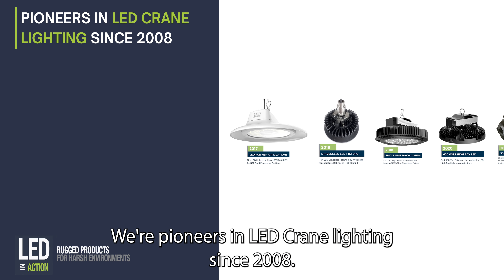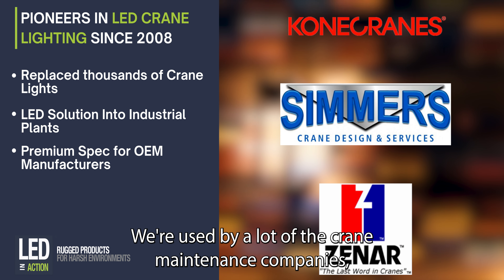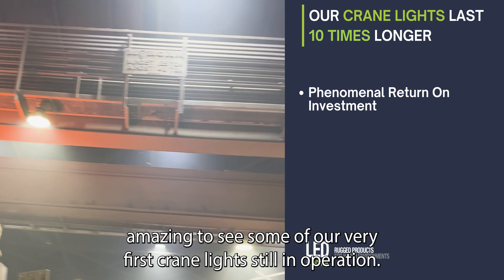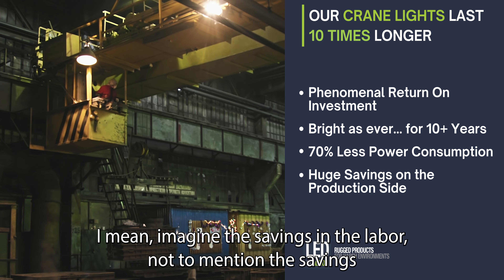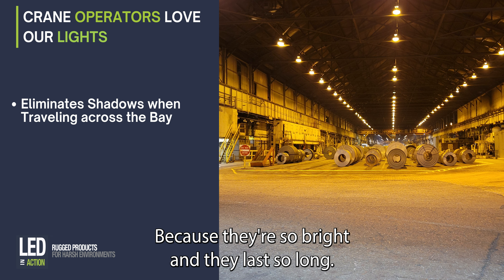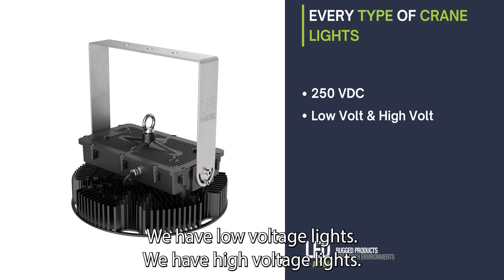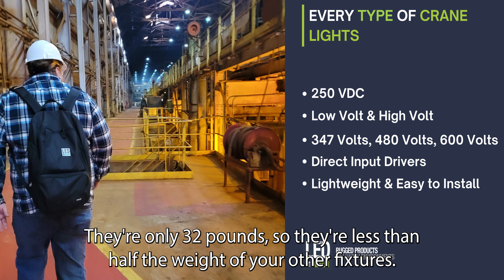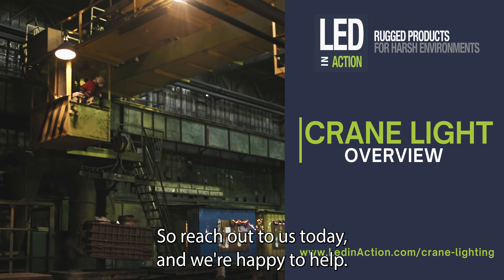Crane Light Overview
Pioneers in LED Crane Lighting since 2008

Replaced thousands of Crane Lights
LED Solution into Industrial Plants
Premium Spec for OEM Manufacturers
Sold Through Largest Distribution Companies in North America
Our Crane Lights last 10x Longer

Phenomenal Return On Investment
Bright as ever… for 10+ Years
70% Less Power Consumption
Huge Savings on the Production Side
Crane Operators Love Our Lights

Eliminates Shadows when Traveling across the Bay
Amazing Light Level Quality
Built to Last
Every Type of Crane Lights

250 VDC
LV | HV
347 Volts | 480 Volts | 600 Volts
Direct Input Drivers
Lightweight | Easy to Install
Lights for Different Environments

Ladle Cranes
Hot Mill Areas
High-Temp Lighting Packages
Our team of Heavy Industrial Specialists would love to guide you to the Light that’s a perfect fit for your Crane.